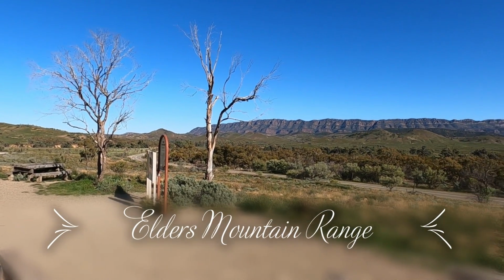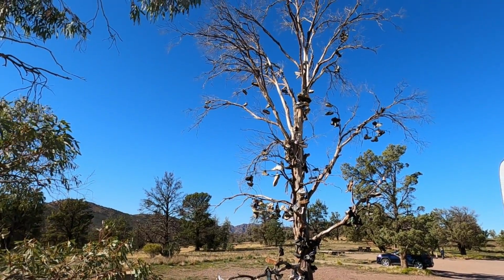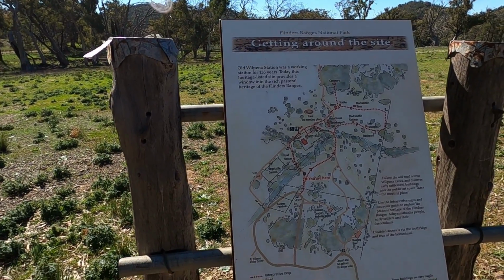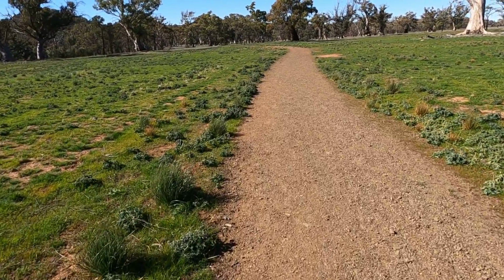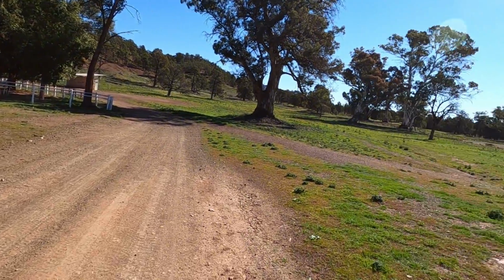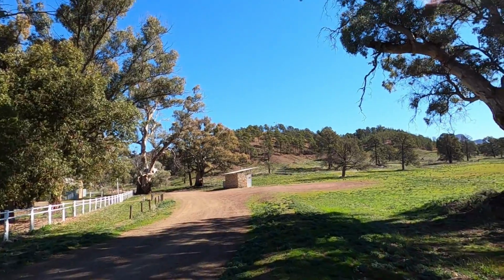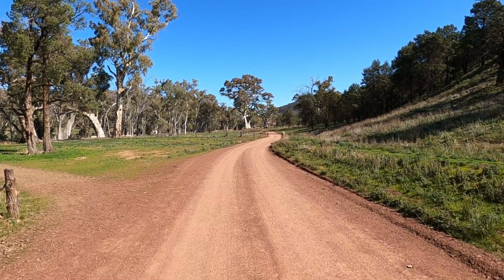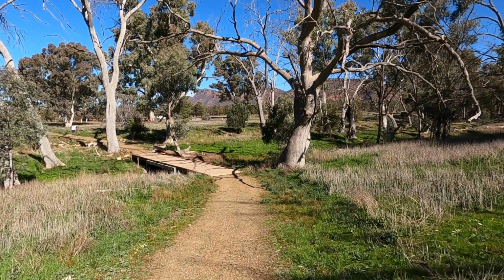Flinders Ranges lookouts and Wilpena Station